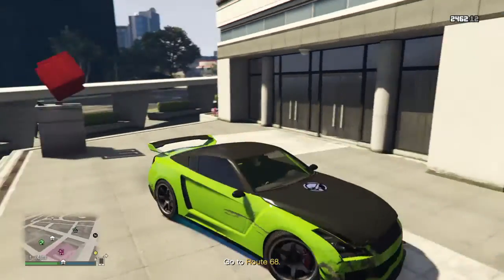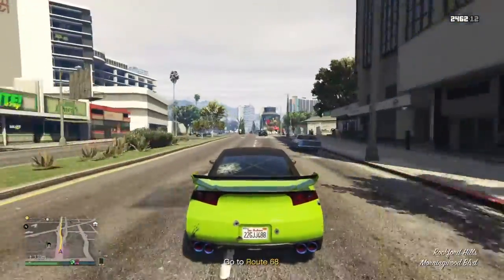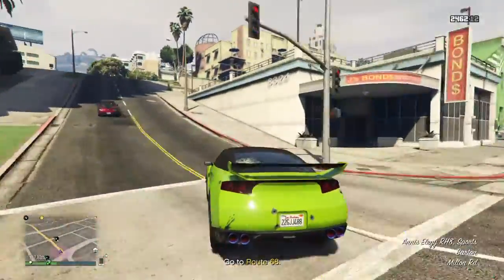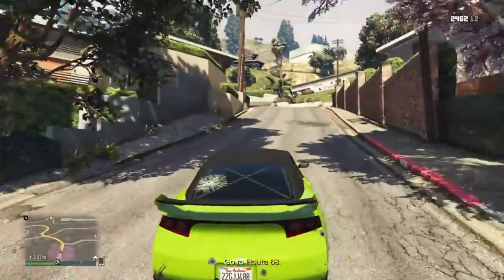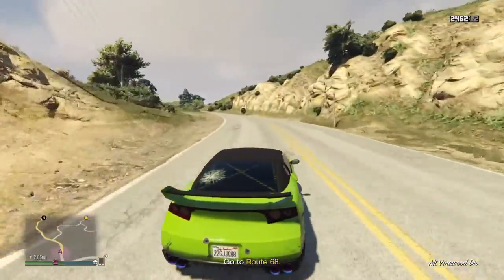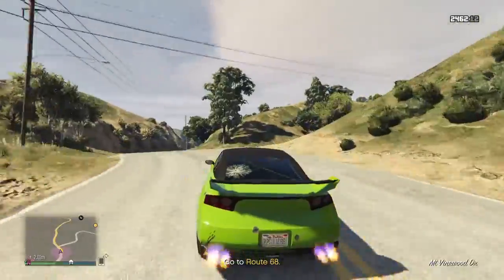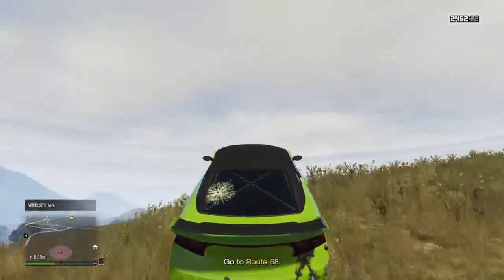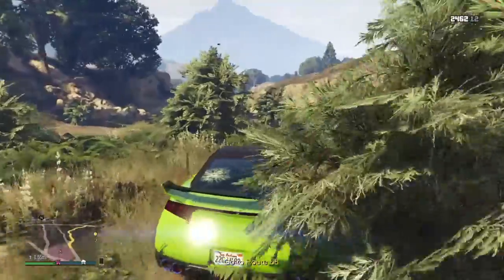GTA 5 BEST WAY TO MAKE MONEY AS A CEO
this is the best way to make money in gta 5 in my opininon so do not get mad if u do not agree.i hope u guys enjoyed the video.